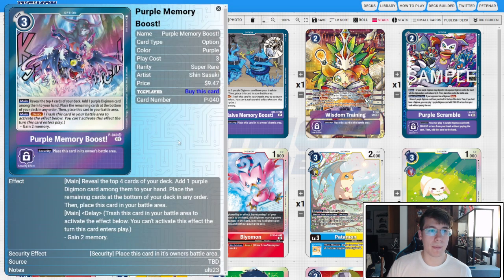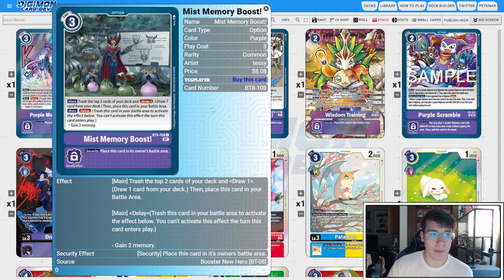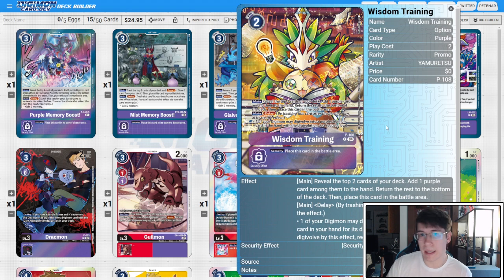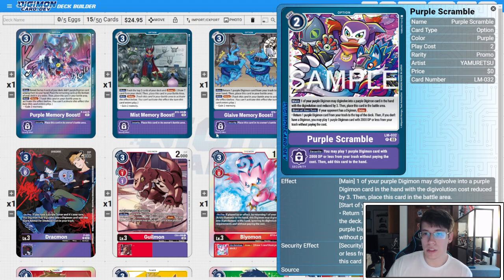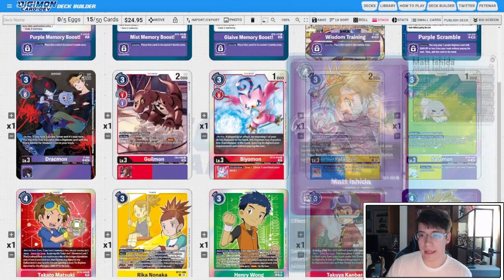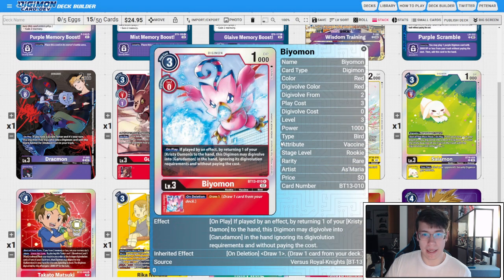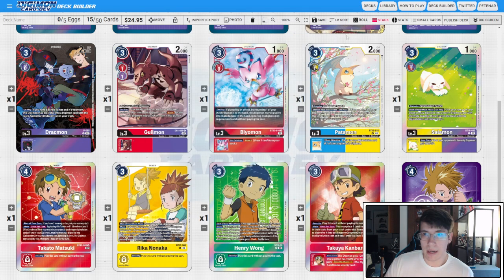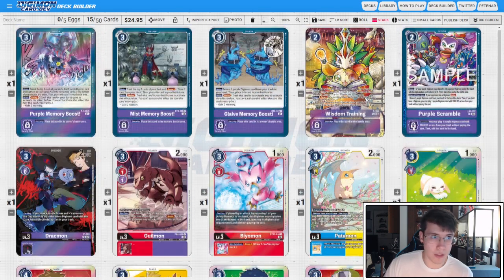When To Scramble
Hello tamers,
Welcome back to another video by Team Death Slinger. Today we are looking at Scrambles!